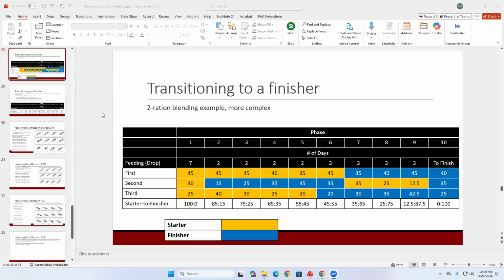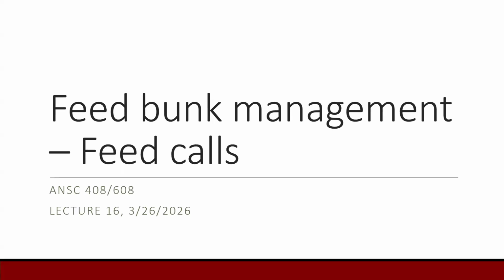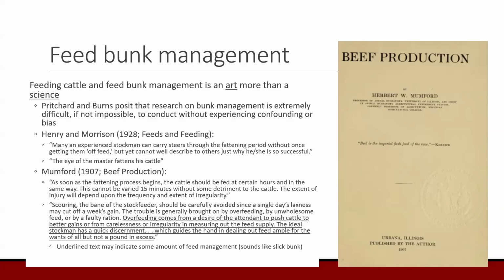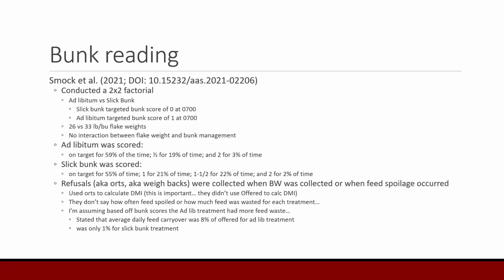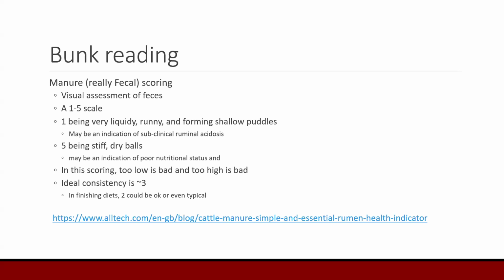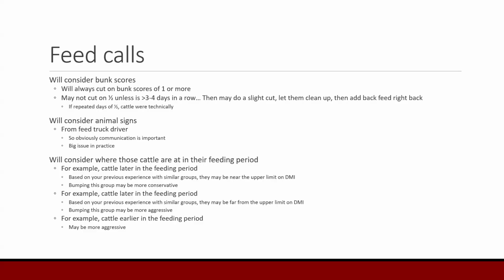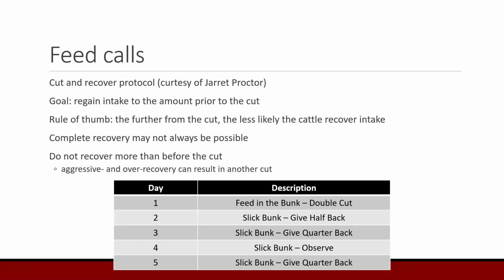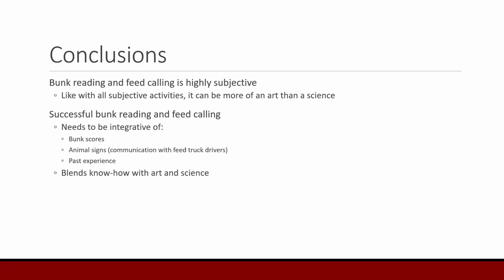Lecture 16: Feed bunk management - feed calls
ANSC 408/608 Lecture 16, 3/26/2026